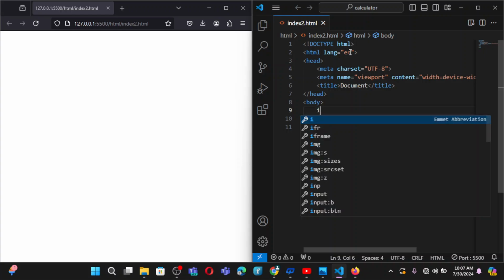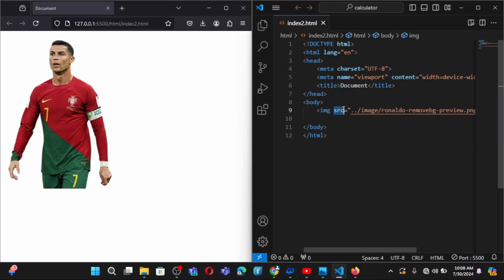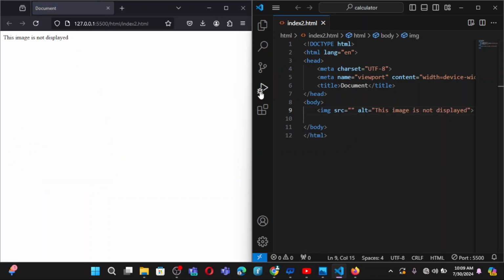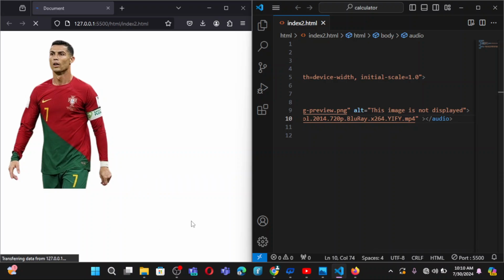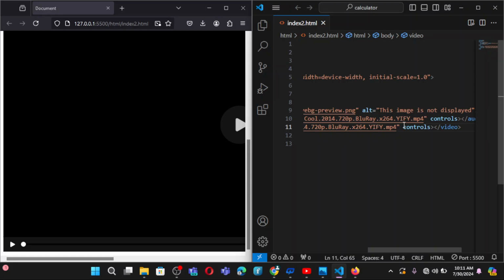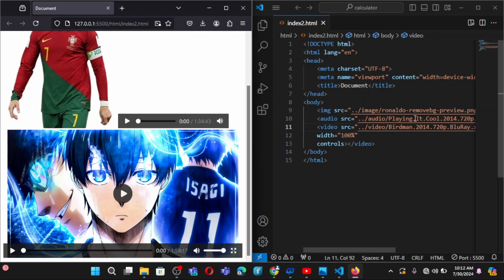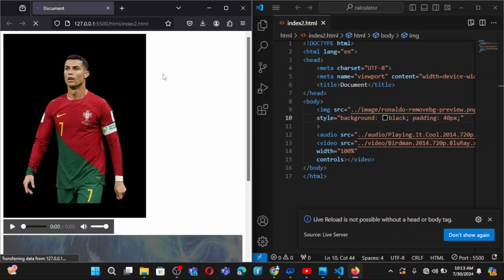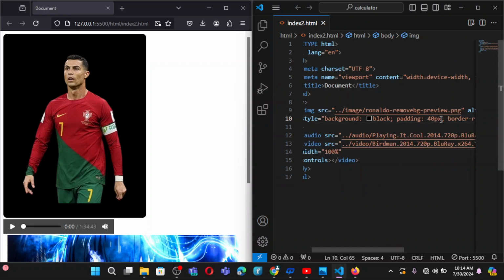HTML ATTRIBUTES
This is about Html Attributes and their function